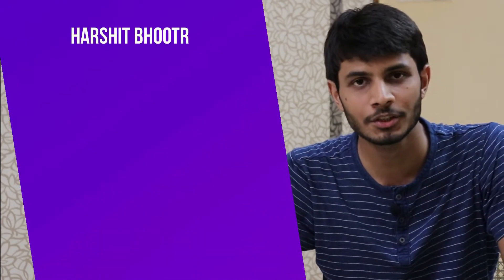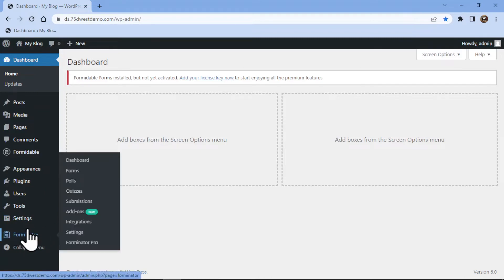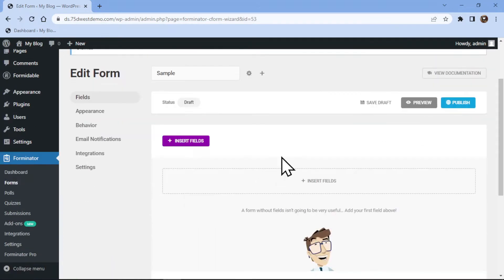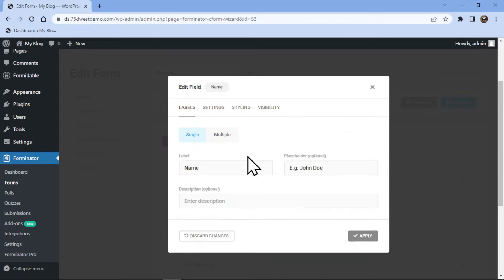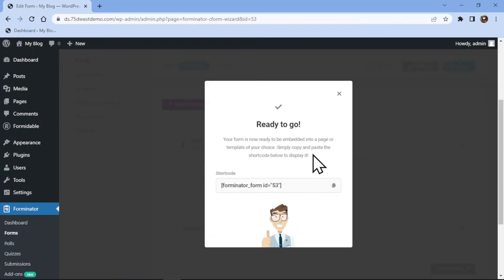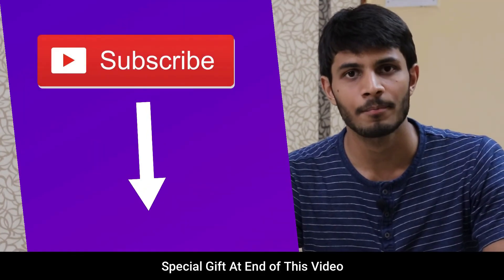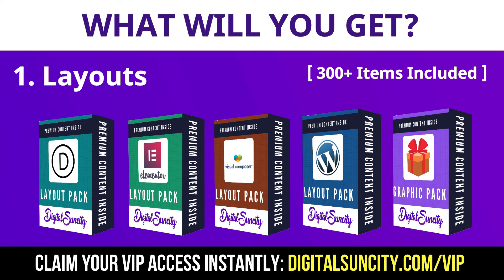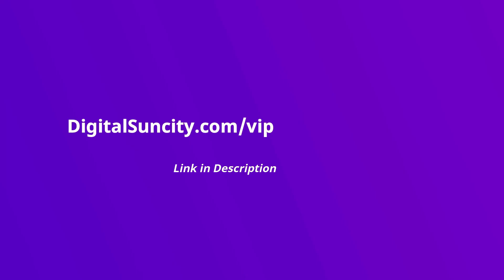How To Add A Name Field In Forminator Forms In WordPress | WordPress Tutorial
Do you want to add a name field in your contact forms in WordPress?🤔

►In this video, you’ll be going to learn how to add a name field in your contact forms in WordPress by Forminator form plugin. This is a great way to personalize your interactions with your website visitors and make it easier for you to keep track of who is reaching out to you.

►Whether you're a blogger, business owner, or just someone who wants to make their website more user-friendly, this tutorial is for you.